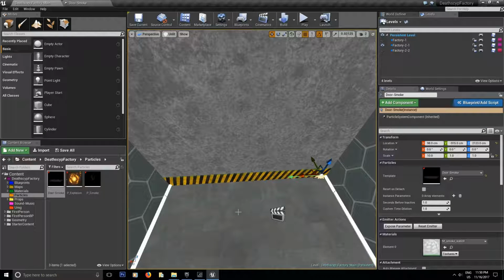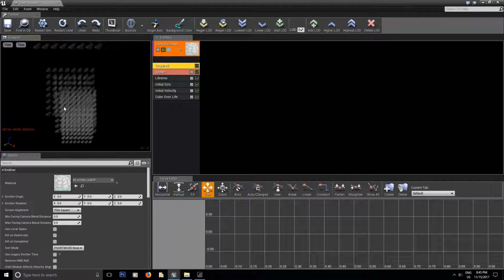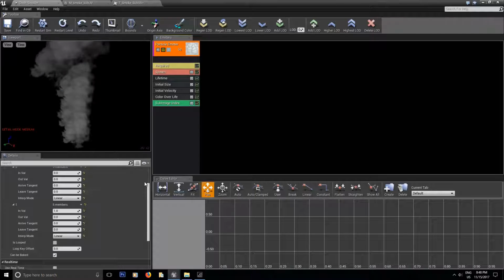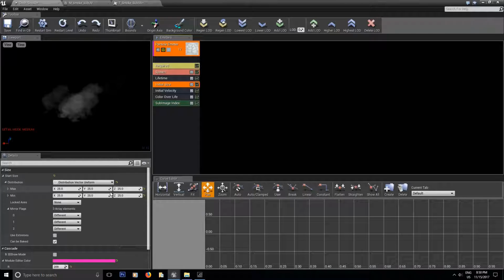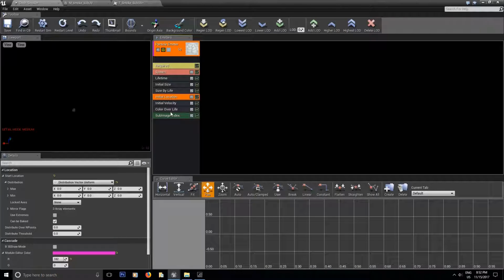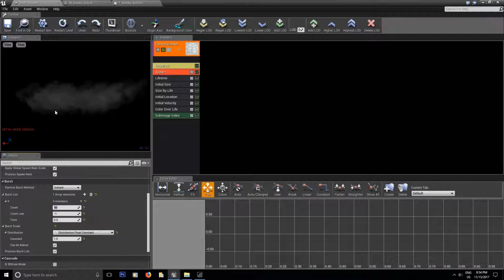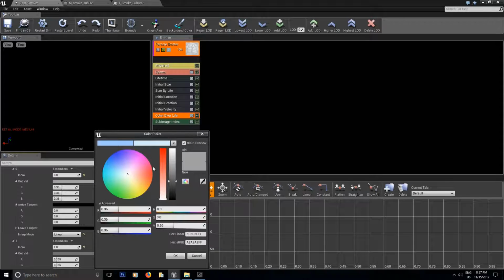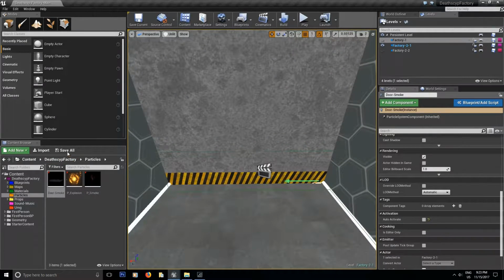Ue4 Tutorials - Deathscyp Factory S02E11 - Simple particle system Latteral Smoke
Hey Guys!

Time to build our first particle system together from ground up!
In this episode we build a smoke particle for our matinee door when it opens. Cheers!